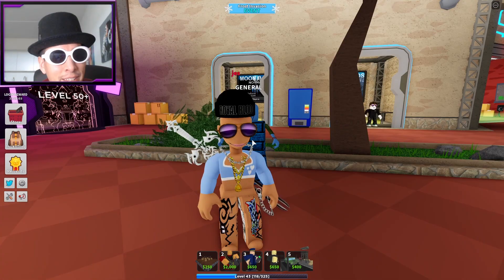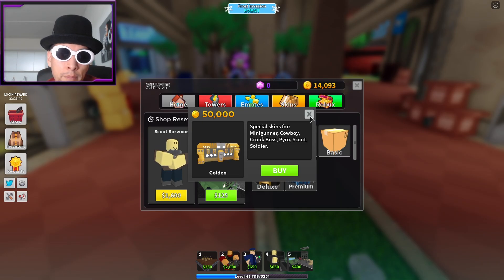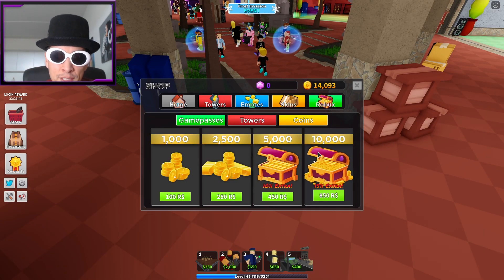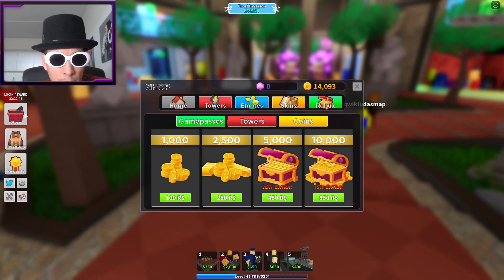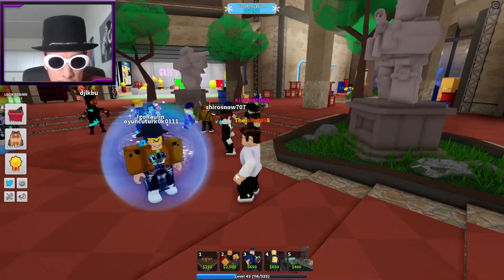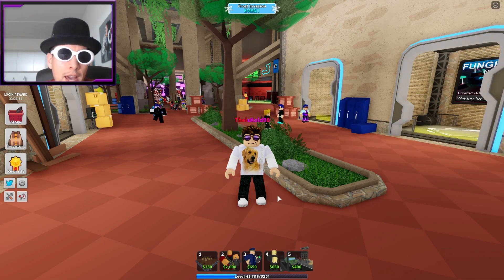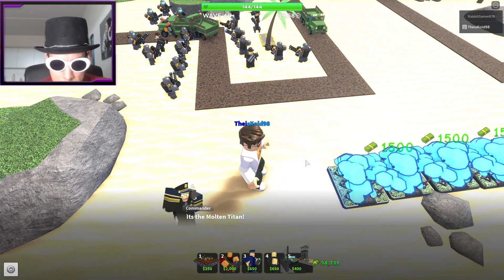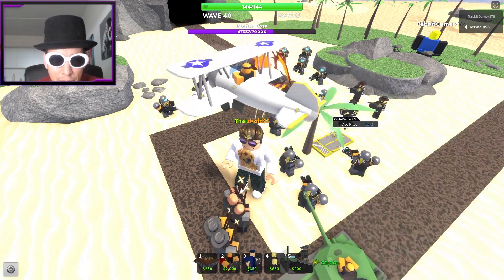These Changes Could Make Roblox Tower Defense Simulator The Best Game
Roblox Tower Defense Simulator upcoming update changes?
probably not. But thought I would share my thoughts on what would be really cool to see in future updates to tds.
Golden skins are way too pricy and limited towers like the gladiator and toxic gunner, would be nice if you could do trading in Roblox tower defense sim.